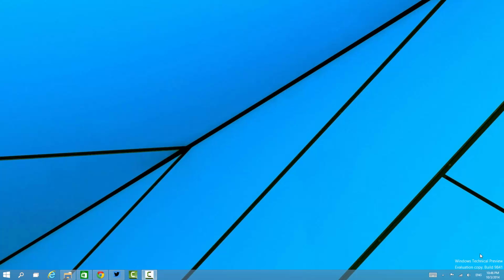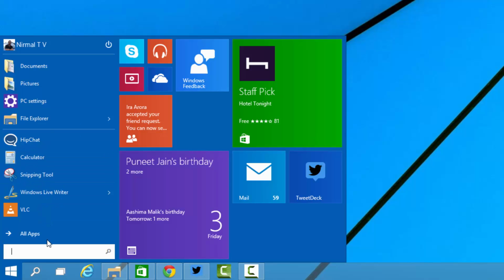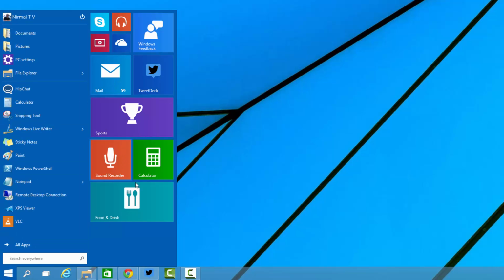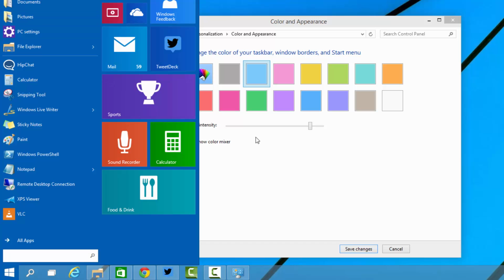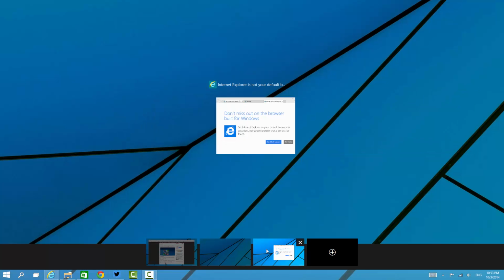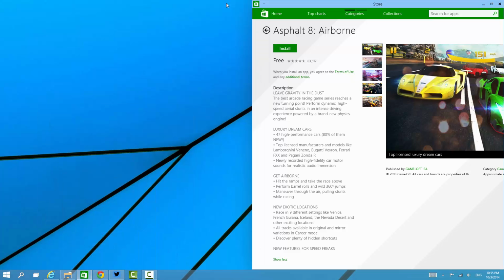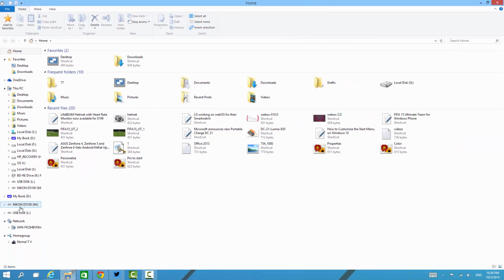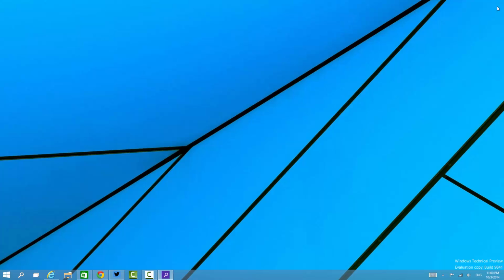Windows 10- Detailed Tour of New Features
Microsoft has released the Windows 10 Technical Preview and it comes with new features and also improvements to many areas especially the start screen. Here is a detailed tour of the new features.